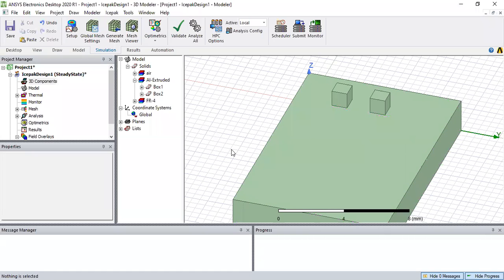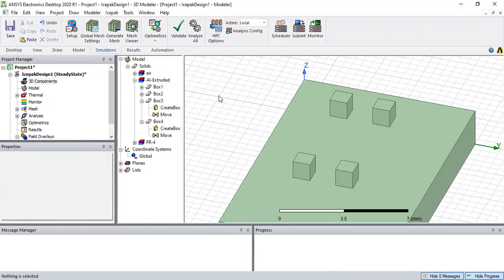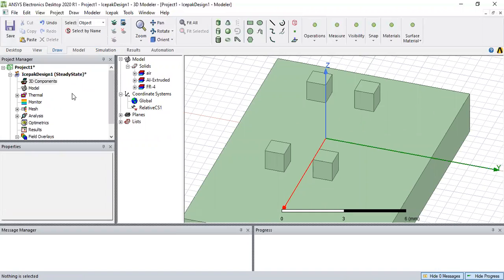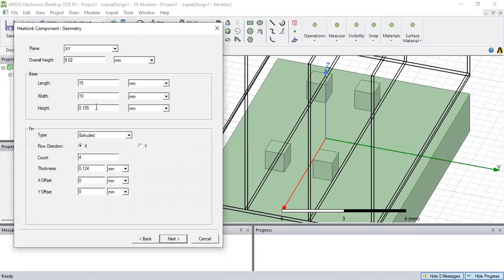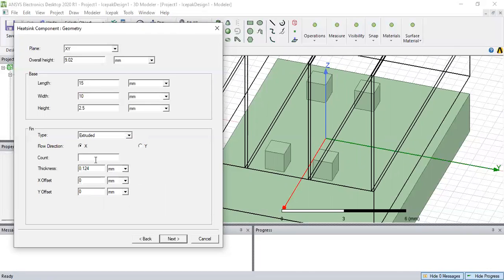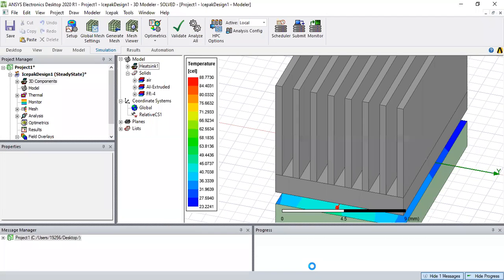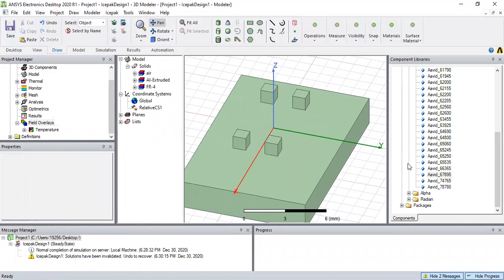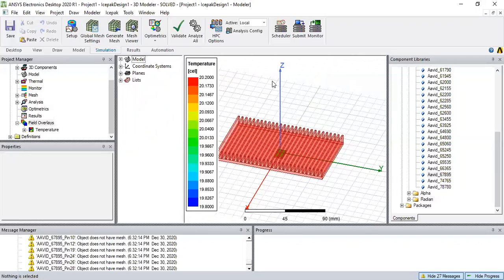Icepak video 2